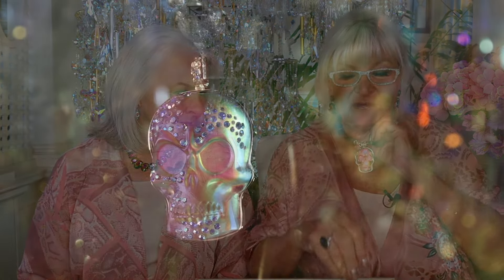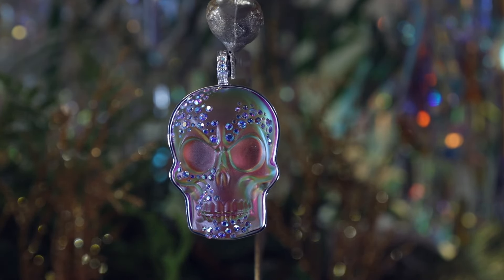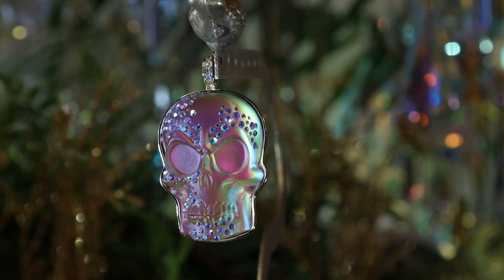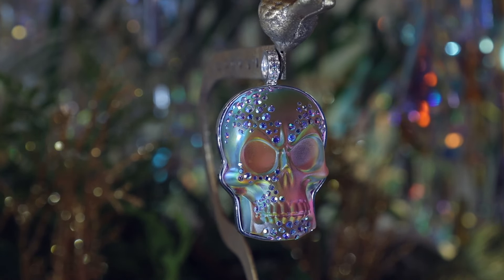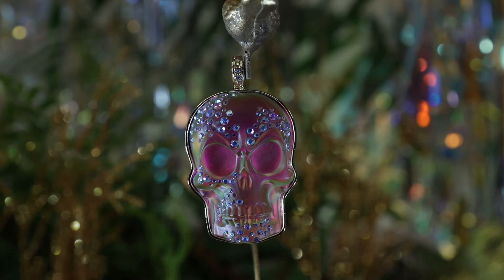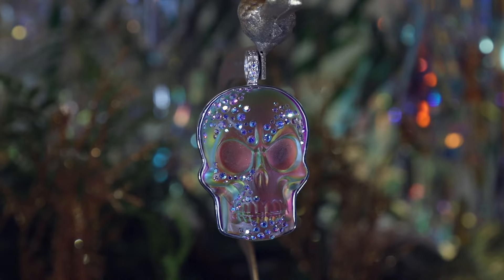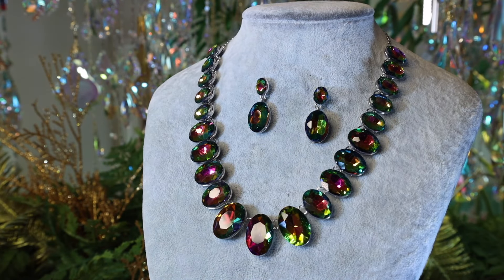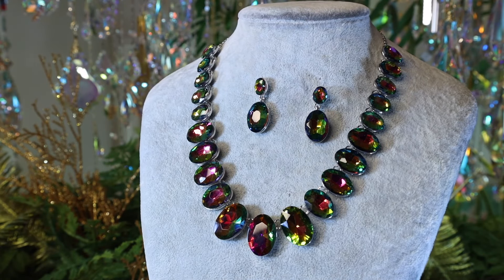Kirks Folly Mystic Magic Show - April 5th, 2024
Tune in and join Jenniefer & Helen as they present our Mystic Magic Show!

Featuring: Mystic Crystal Skull Magnetic Enhancer!

In the realm of ancient talismans, a magnetic enhancer gleams with the enigmatic allure of a color-changing skull stone, its hues shifting with the whims of magic itself.

Remember the Magic!
Jen & Helen